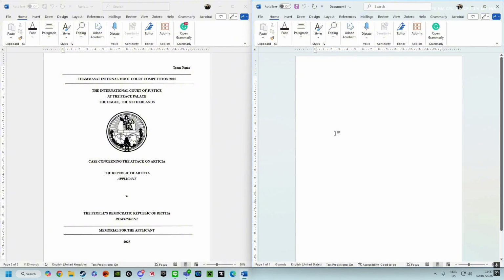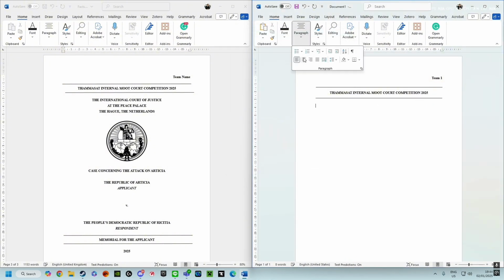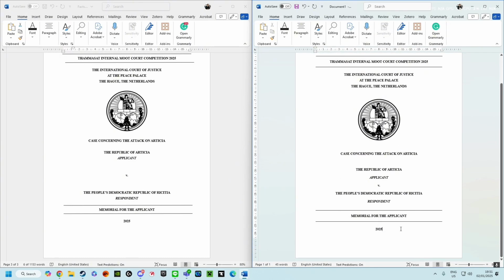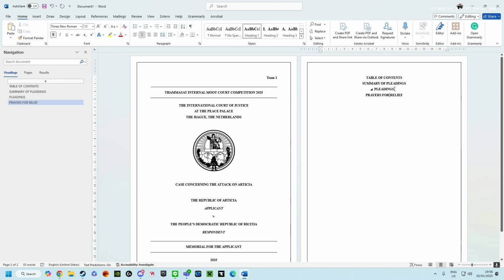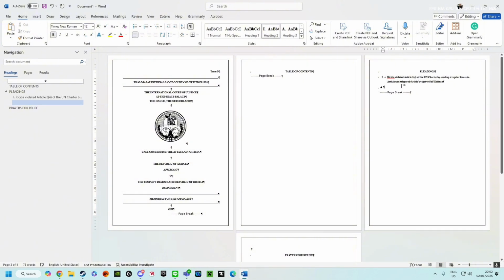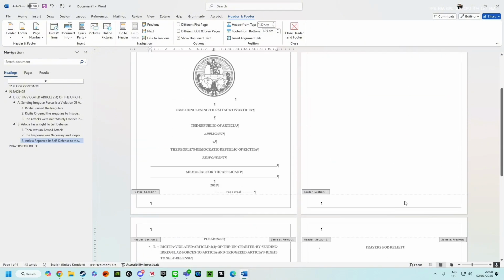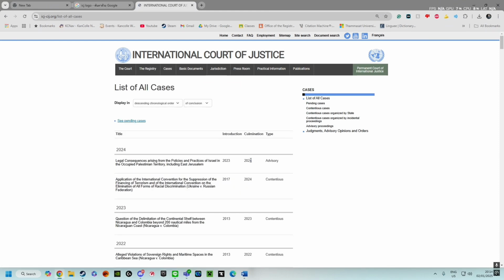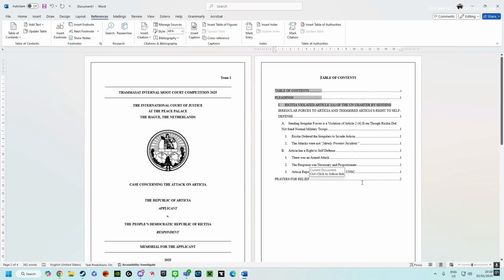How to Write a Memorial | Internal Moot Workshop 2025 | TIMS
This video is part of a series of Internal Moot Workshop 2025 Pre-recorded clips to help beginner mooter's learn how to write a good Memorial for Moot Competitions.

Facebook: Thammasat International Moot Society
Linkedin: Thammasat International Moot Society